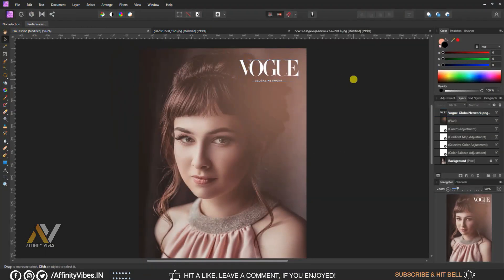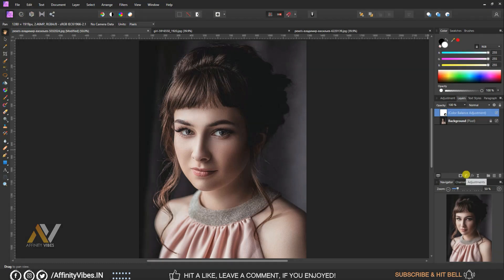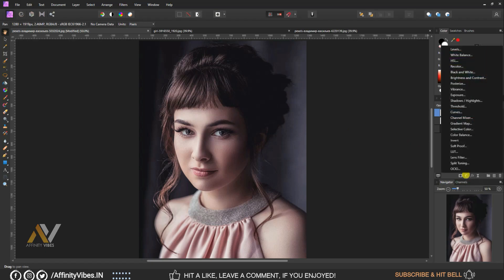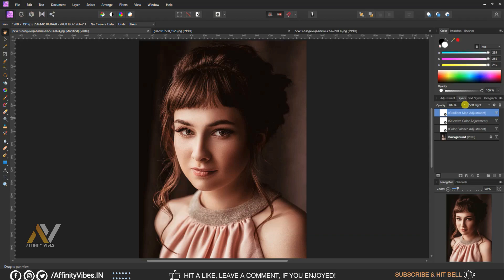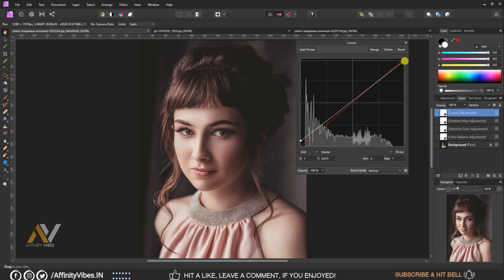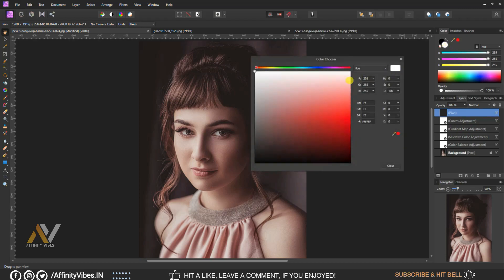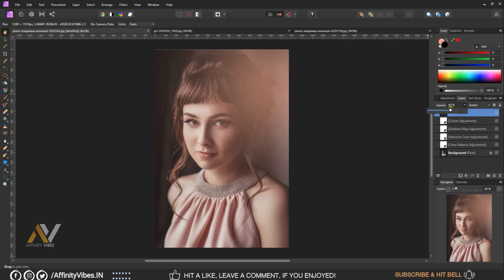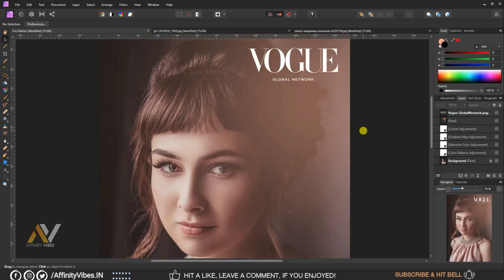Fashion Color Grading Effect In Affinity Photo [ Like Pro ] Affinity Photo Tutorial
Hey everyone,
I'm Dav and In this video, you’re going to know exactly how to  Fashion Color Grading Effect In Affinity Photo. This is Affinity Photo Tutorial on Fashion Color Grading Effect.